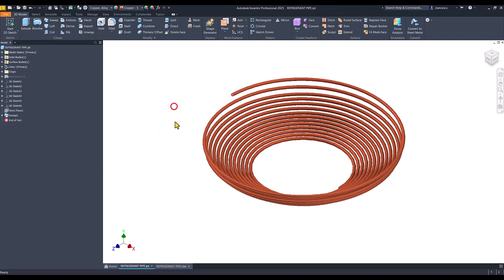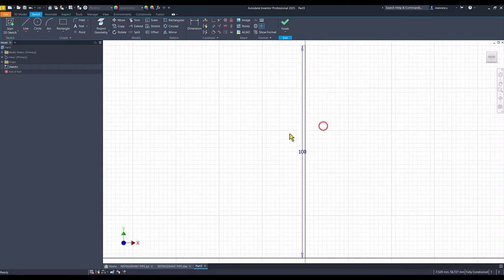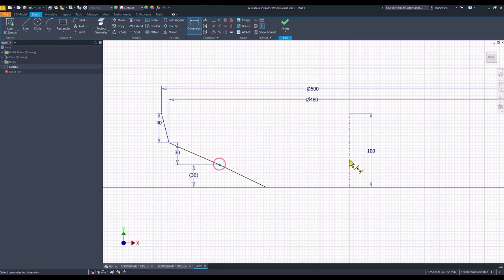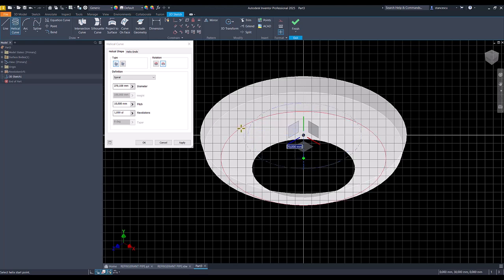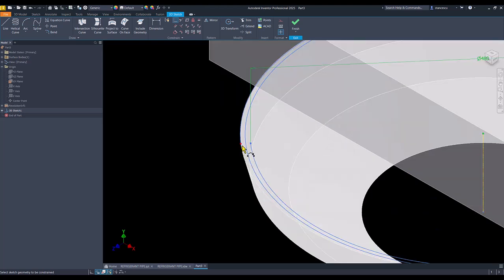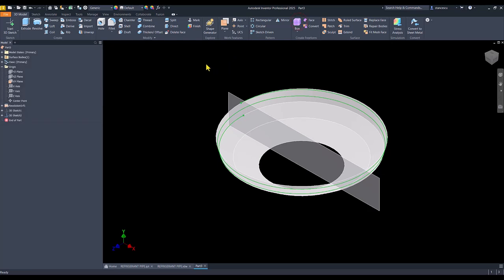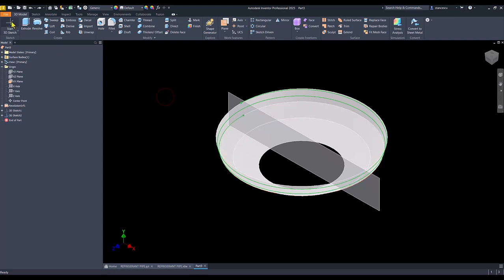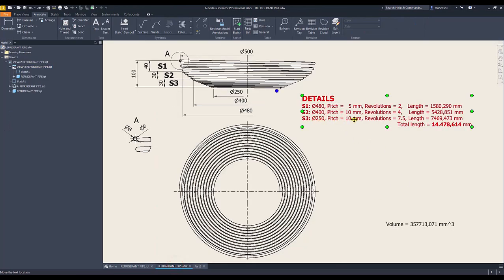Tutorial Inventor - 437 REFRIGERANT PIPE